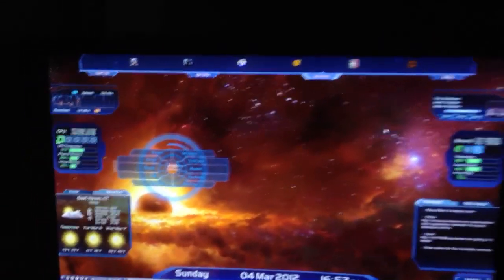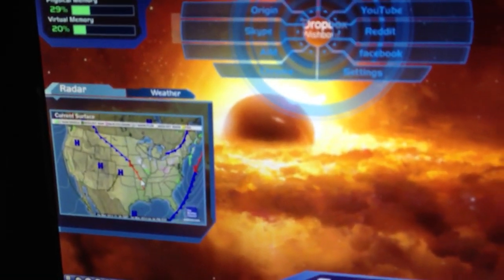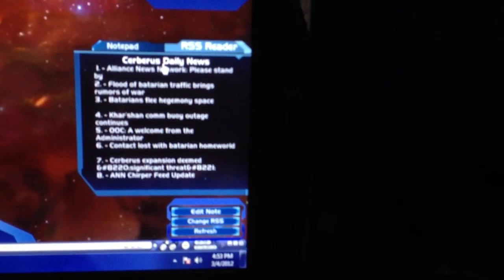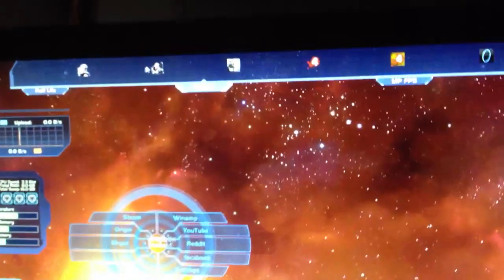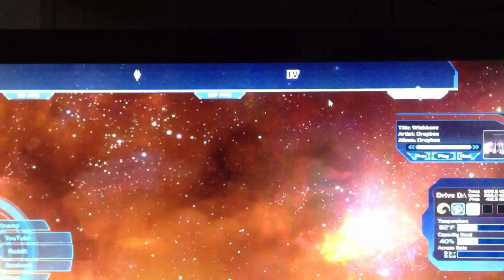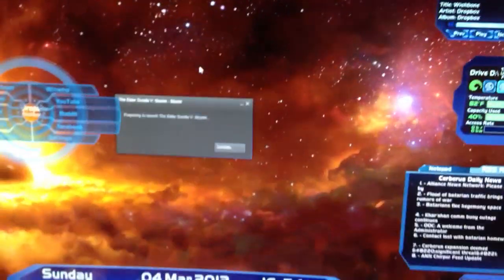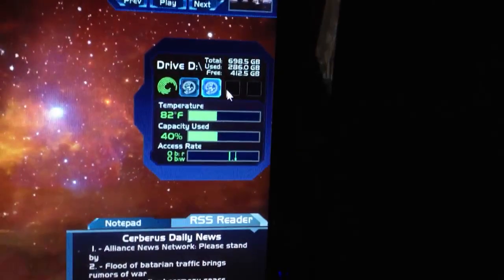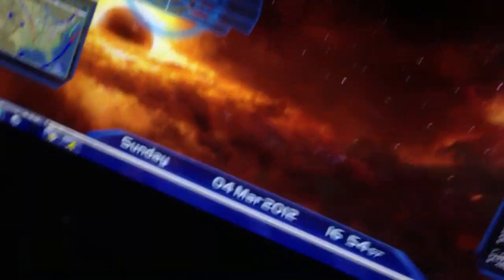Mass effect rainmeter/sTablauncher combo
Gearin up for mass effect 3 the coolest way I know with rainmeter, sTabLauncher and a  samurize equalizer

You will need the following:
Rainmeter for the mass effect app

Mass effect rainmeter skin (there is a green variant in Rick7666's browsing list so have a look)

Mass effect skin for sTabLauncher to match the rainmeter app

Samurize for the equalizer wheel (note, this program only works with winamp)

the equalizer install can be complicated..a friend of mine made this video tutorial to help you all out.

Application path example for launcher:

ButtonLeft1="Steam"
ButtonLeft1Path="D:\Program Files (x86)\Steam\Steam.exe"

(make sure you find your own path to the application you want or it will not work.

all other questions, just ask me or refer to rick7666's deviant art channel in the messages.